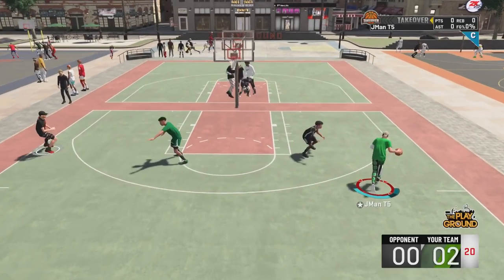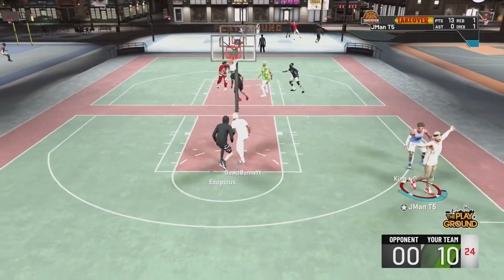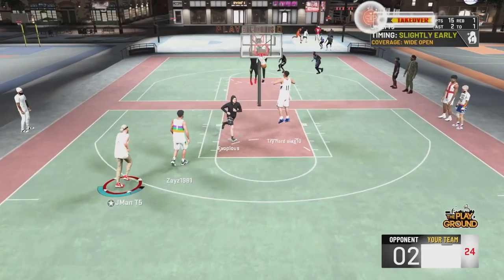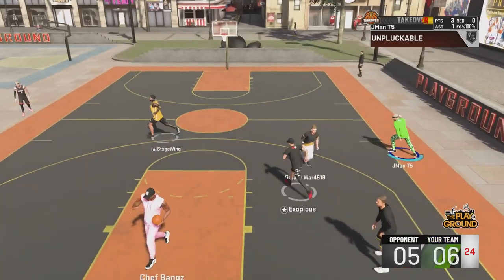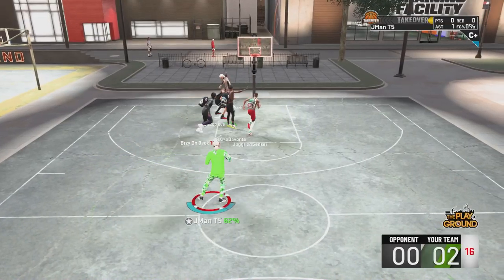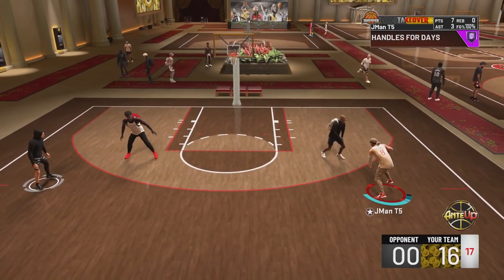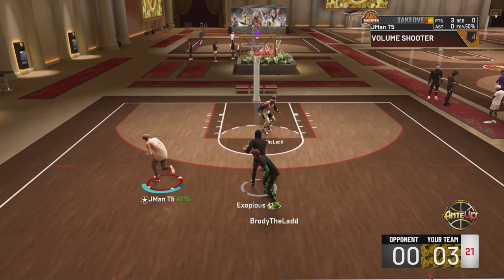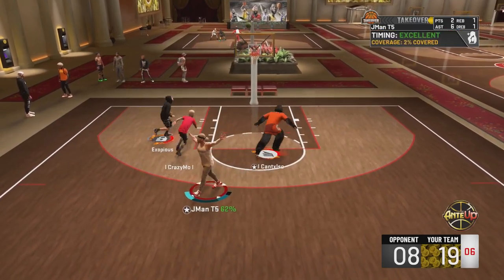NBA 2K20 TOP 3 BEST JUMPSHOTS AFTER PATCH 11! GREEN EVERYTHING!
The Top 3 Best Jumpshots After Patch 11 To Help You Green Every Shot!

LockEmUpJMan